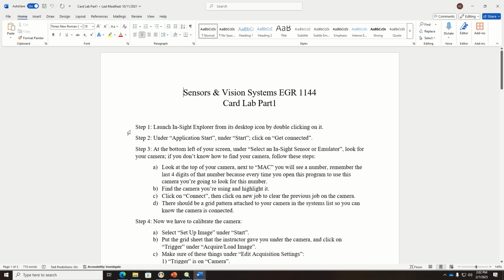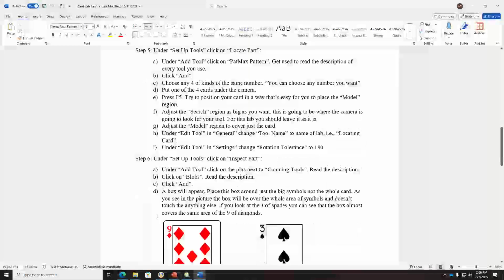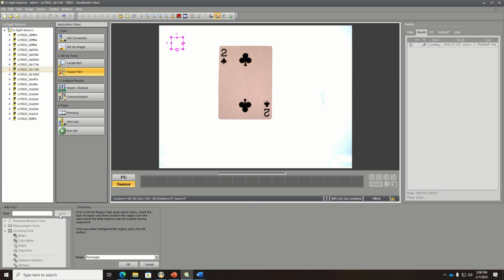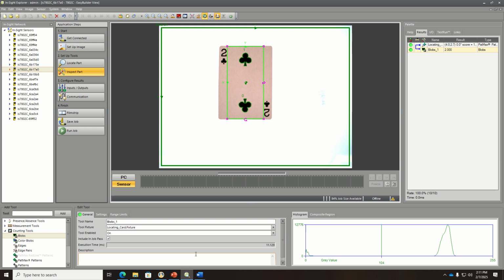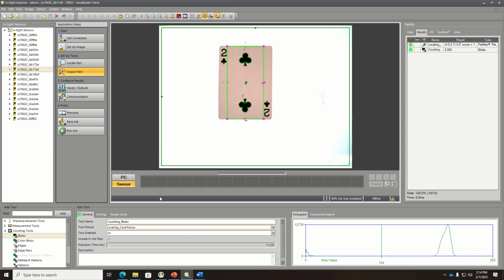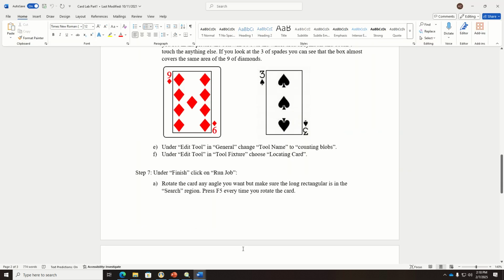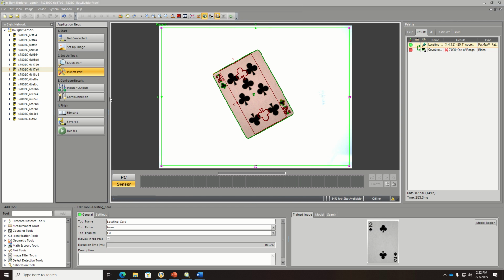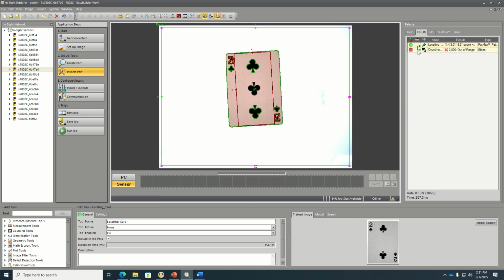Zaid Vision Cognex Card Lab Part1